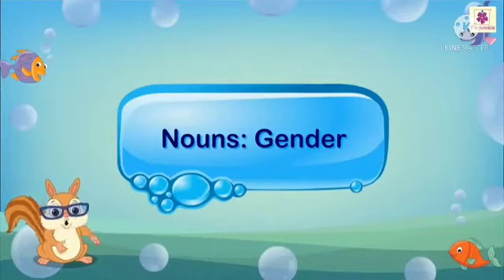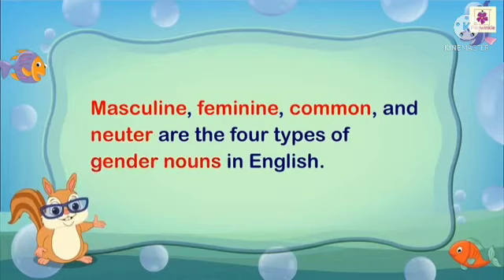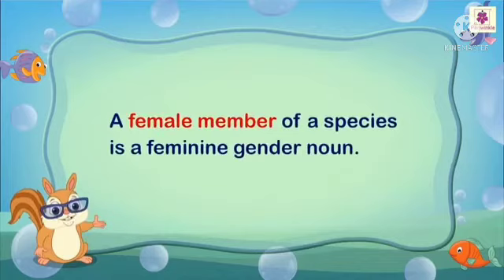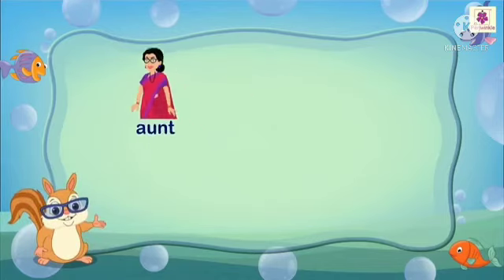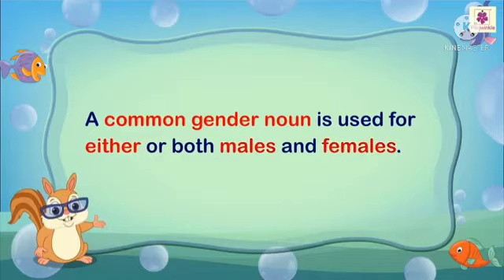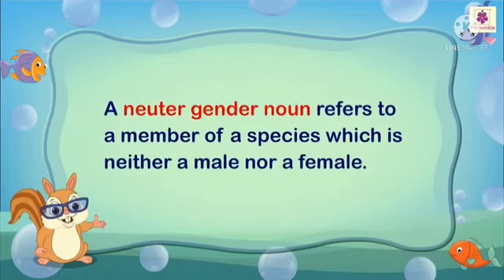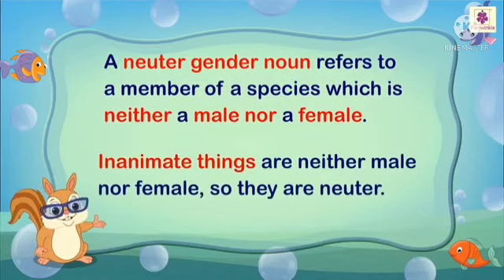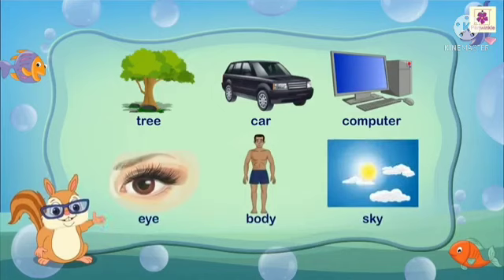English grammar chapter 5 (gender) class 1